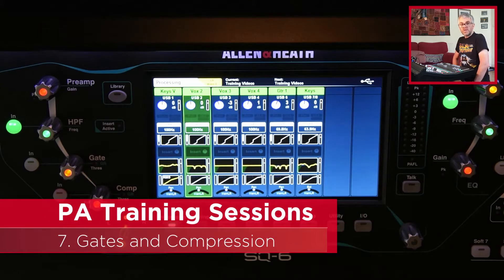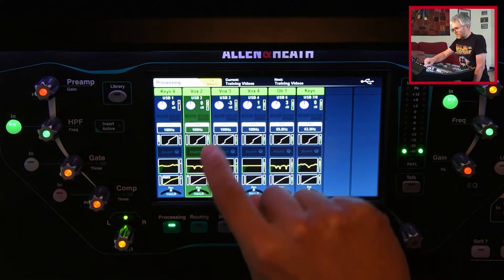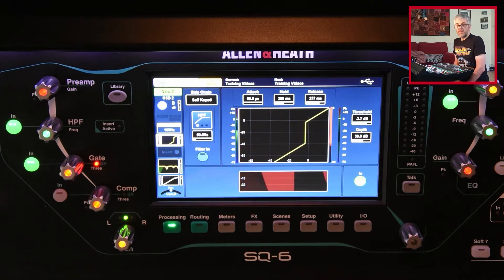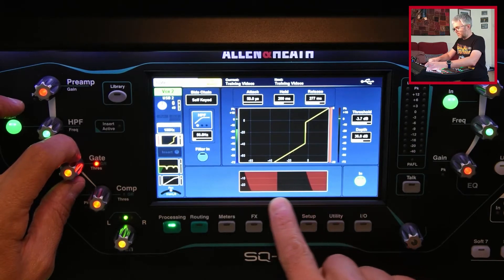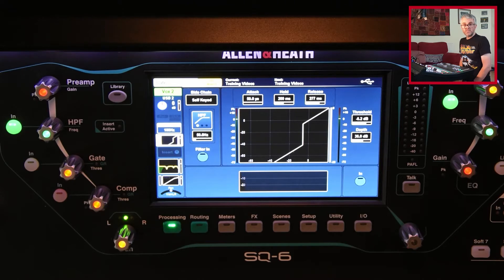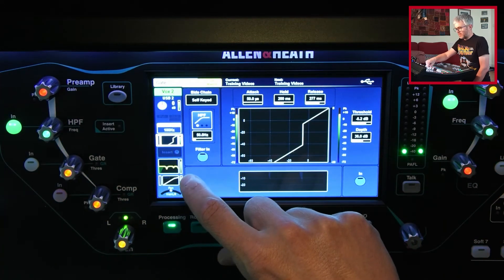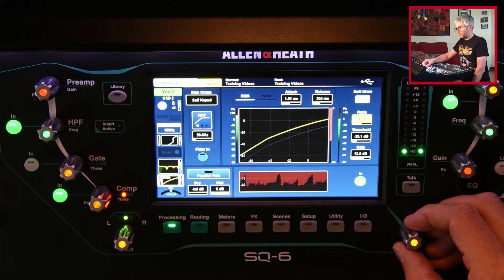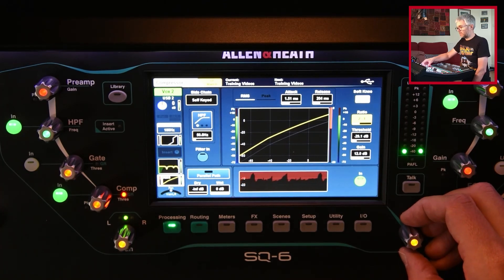Allen & Heath SQ6 Tutorial: Session 7: Gates and Compression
The first part goes through how to use gates on a channel to control the input levels. The second part (from 4:25) then looks at how compression can be added to a channel to restrict the dynamic range.
To get the best from this session I recommend listening with headphones - some of the changes will otherwise probably not be audible.
As stated in the video, this is not intended to be instructions on what gates and compressors are and all the parameters that can be adjusted. Some suggested further material is given below.
Wickiemedia does some good sessions on audio dynamics These include some on compressors and gates